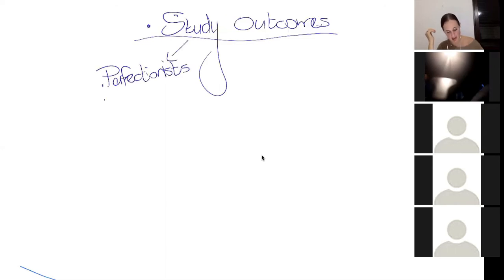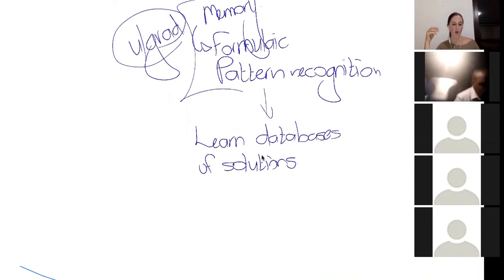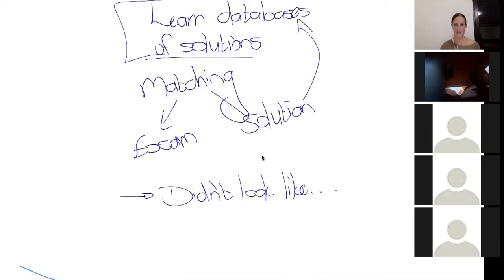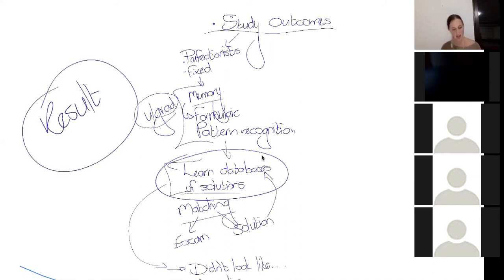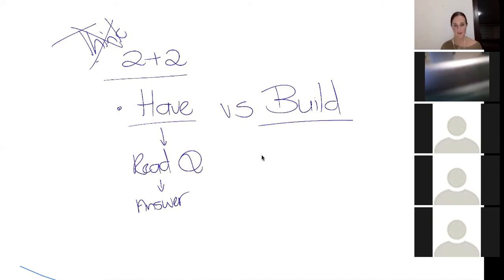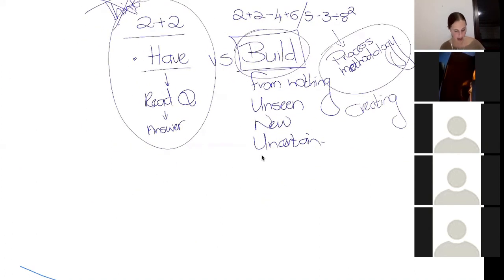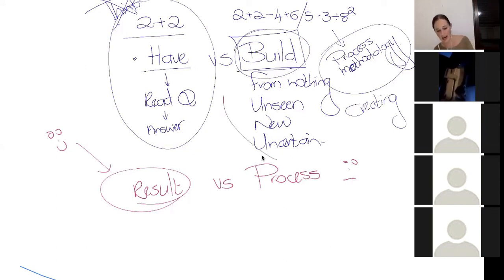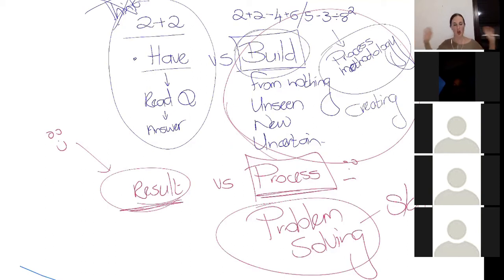Do you need to KNOW the answers?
From my Study Coaching sessions
In earlier levels of studying, most of us are used to 'knowing' the answer when we look at questions. When we see the question, we know the answer, we have it.
In later levels, this doesn't happen, and we feel that it's because we don't 'know' our stuff properly.
Surely if we KNEW our work better, we would HAVE the answer when we look at the question?
Let's explore why this isn't the case!